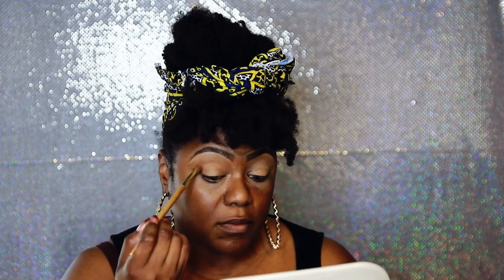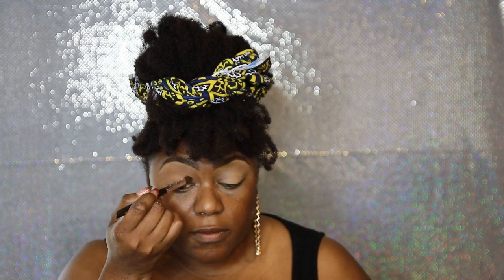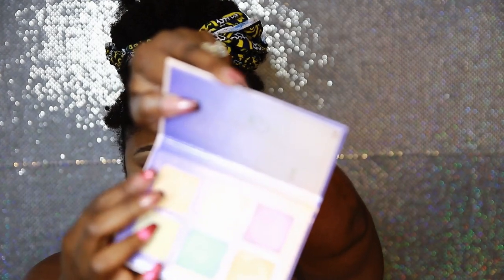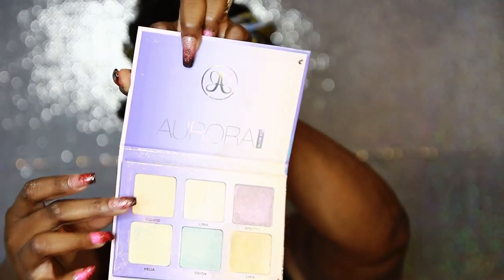Soina Kashuk Sponge, Jaclyn Hill X Morphe, Stilla Liner, Makeup Geek Lippie and BURNISHED Bronzer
Hey Diva's and Divo's, I finally broke down and brought the 1st Jaclyn Hill X Morphe Pallet. Now this was recorded b4 the eyeshadows were recalled.